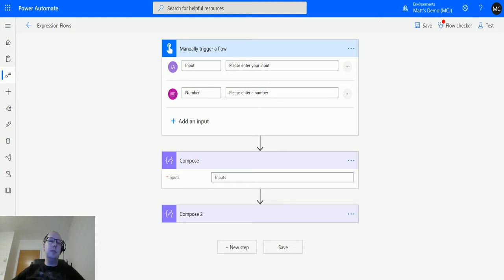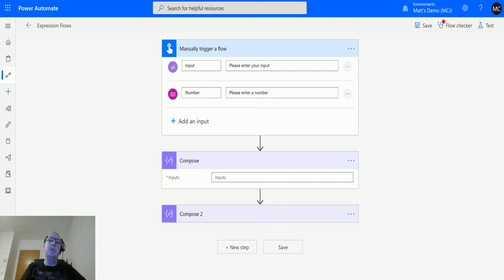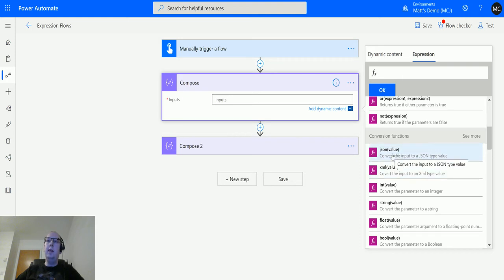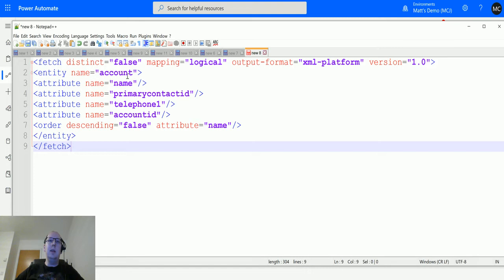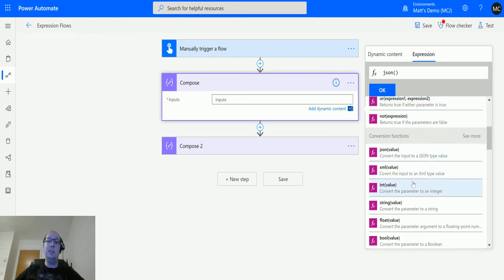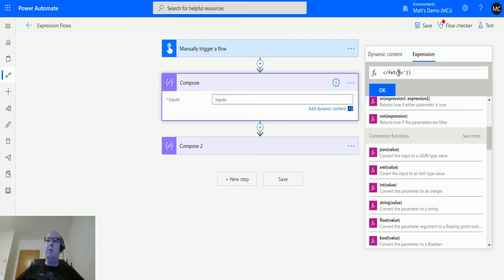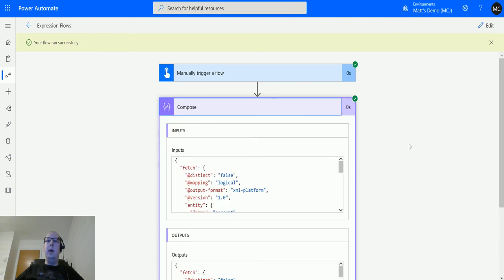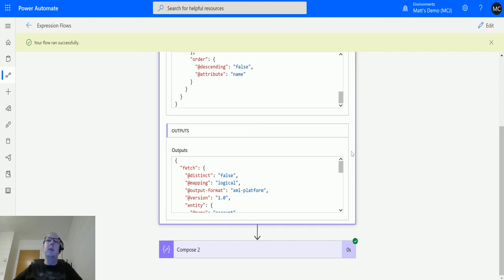Power Automate Expressions How To: json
In this video, I go through the json Expression in Power Automate. Power Automate is a powerful automation and integration tool with over 280+ data connectors.